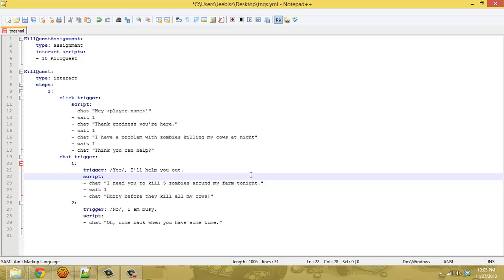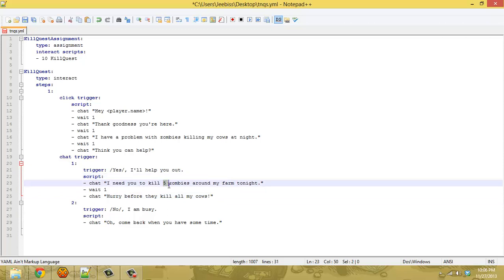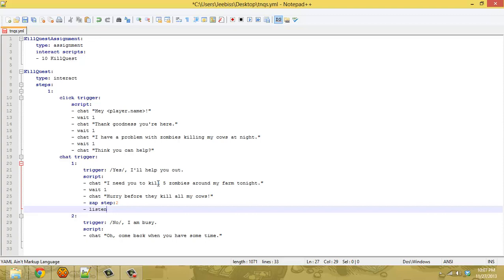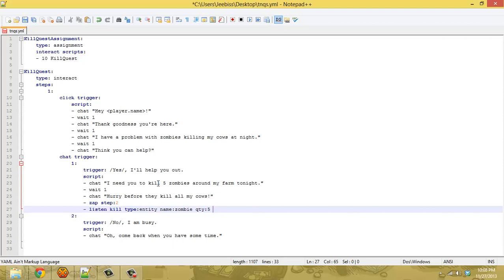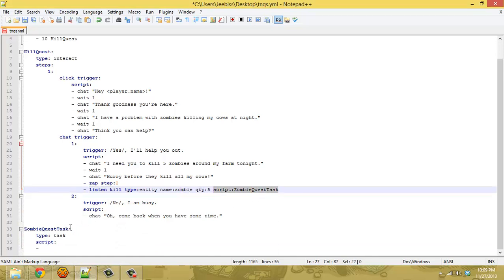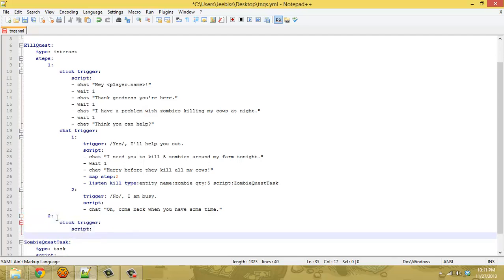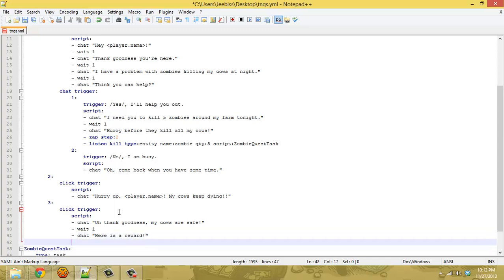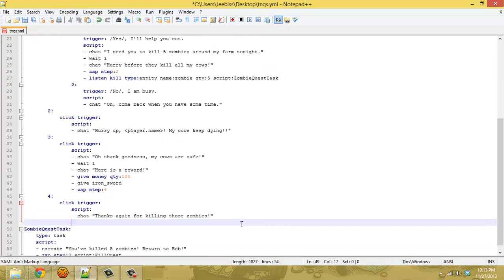Denizen Scripting Tutorials - Questing 201: The KILL listener!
I quickly cover the kill listener in this Denizen Scripting Tutorial. You will learn the basics of creating a listener, and how to make a quest for the player to kill zombies!

Important information:
Due to the nature of our project, Denizen is always built against the development builds of Craftbukkit and Citizens.
Most errors can be fixed by updating all 3.

Please come ask for help on the denizen-dev channel on irc.esper.net!
Quick IRC link - http:--bit.ly-18UD4W4